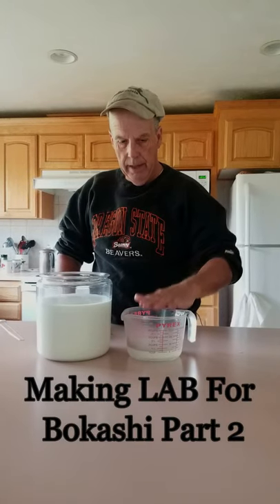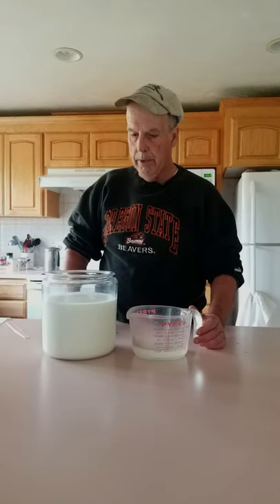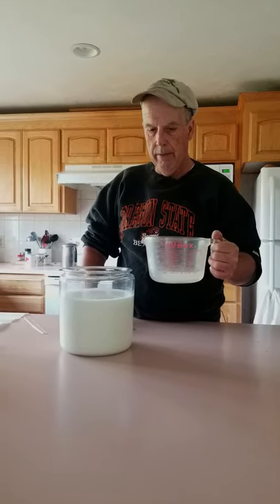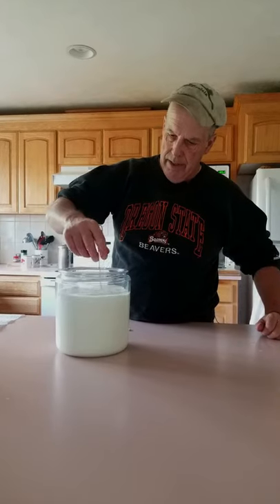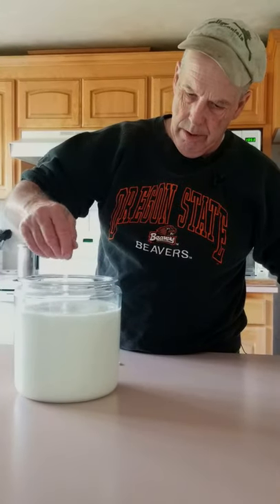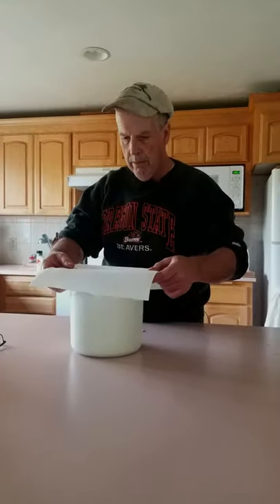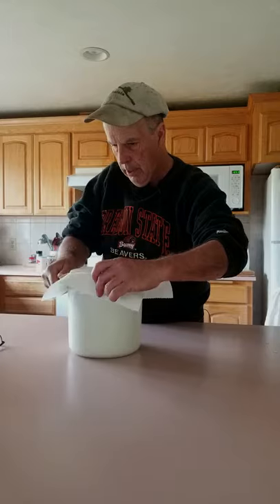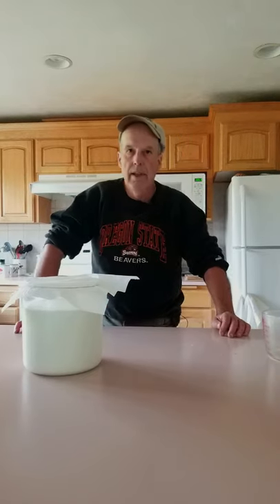Making LAB for Bokashi! Part 2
Hi Folks!  This short  is part 2 of making our LAB solution for use in our Bokashi composting.  Enjoy!